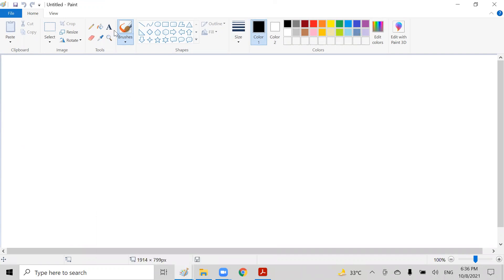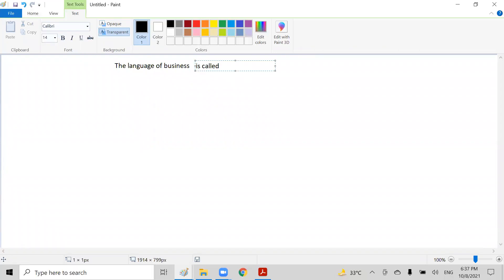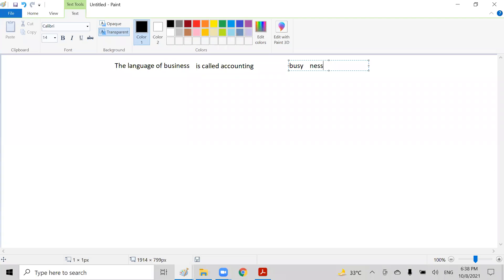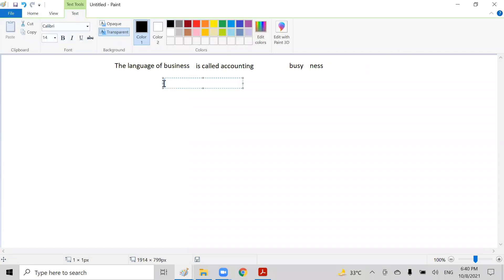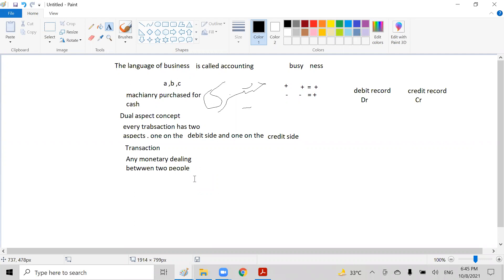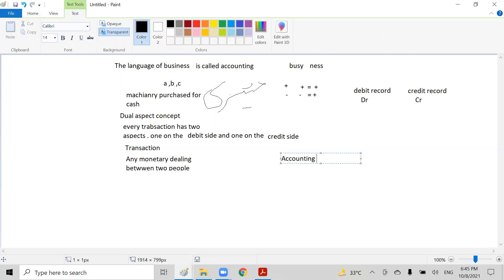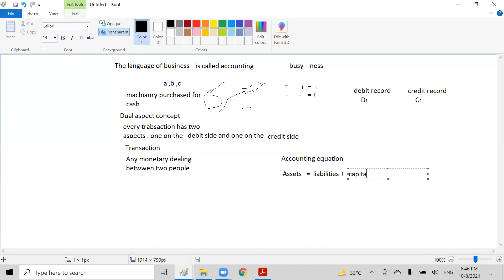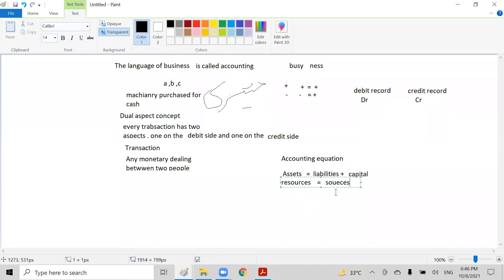A-level Accounting (Basics lec-1)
Route to A* in A-level Accounting